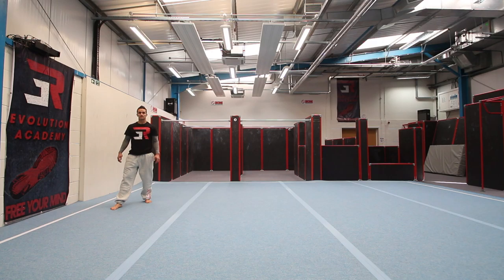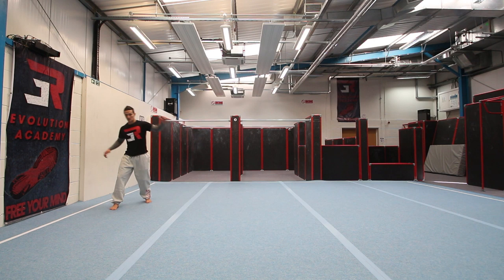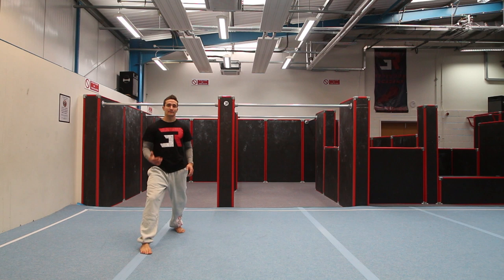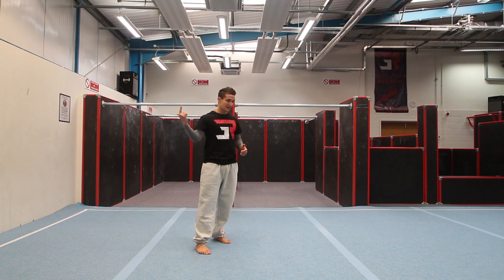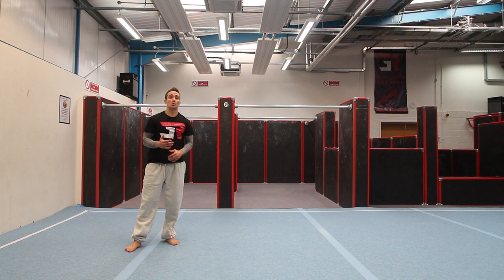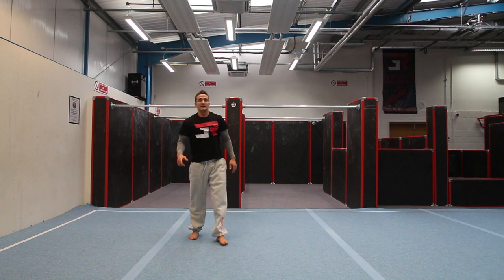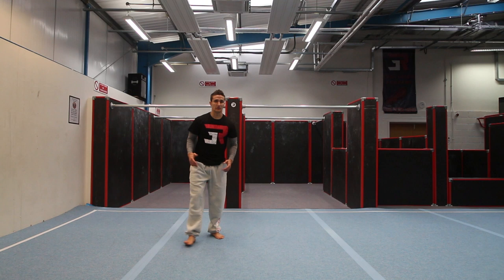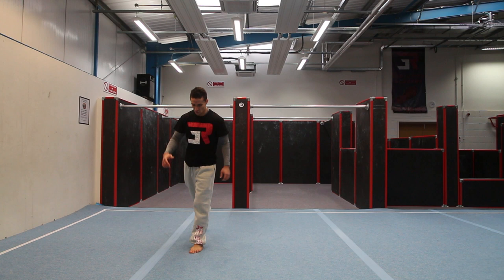Gumbi Swing Through Tutorial - 3RUN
Fabio Santos takes us through how to do a Gumbi Swing Through.

Learn how to do a Gumbi Swing Through!

3RUN's Fabio Santos takes us through his technique for how to do a Gumbi Swing Through.
More Tutorials available on the 3RUNTube.

Parkour / Freerunning / Martial Arts

3RUN are the World renowned Action team providing Action sequences for Feature Films, Commercials, Live shows and Events across the Globe!
With over 10 years of Experience and a reputation for some of the most passionate athletes in the game.